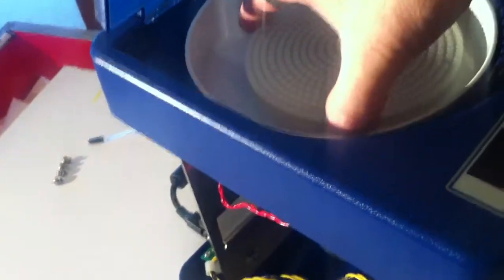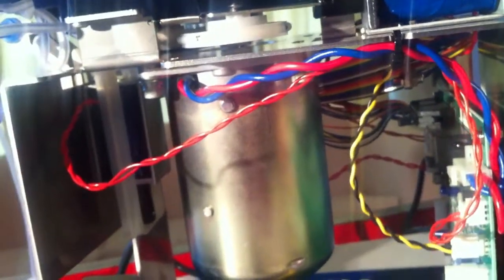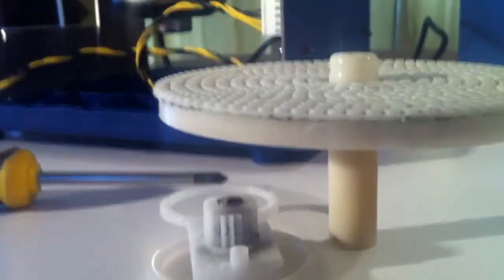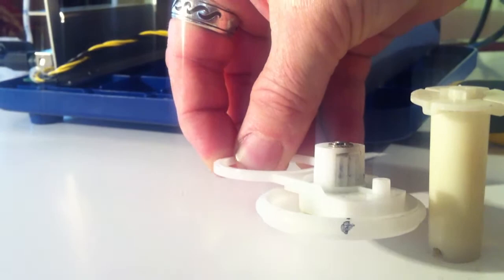EcoPRO Tutorial- Explaination of how the pump clutch works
The EcoPRO is easy to work on. These tutorials are designed to help service the machine yourself. Just make sure you CALL your AGENT first to make sure you do not void the warranty by doing so.
The well designed EcoPRO is Japanese built. The parts are easy to replace, this simplicity will save you time and money in the future so you have a very short down time should the machine need servicing.